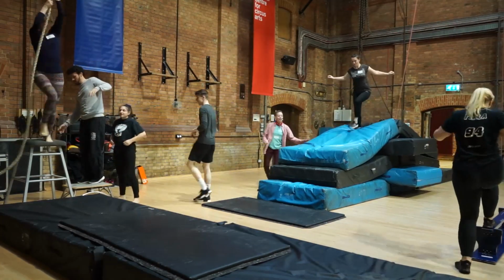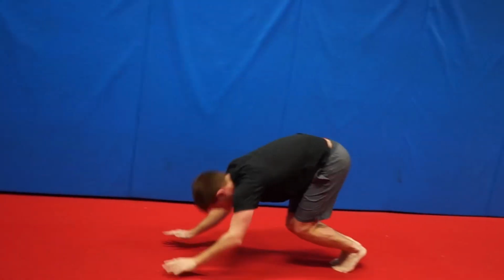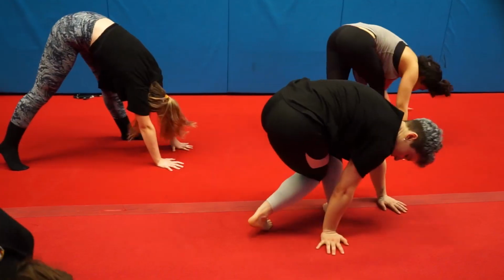Circus for Fitness Professionals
The Circus for Fitness Professionals workshop takes place on 19 July 2019, 9.30am-6pm. Find out more and book your place

The evolution of fitness training is here. Join us at the National Centre for Circus Arts to find out more about the techniques we use to train high-level circus artists and how you can apply them to your own clients.